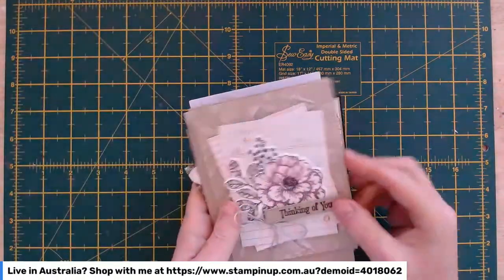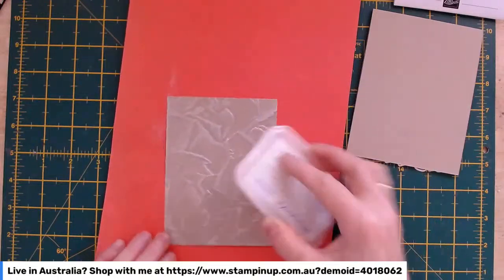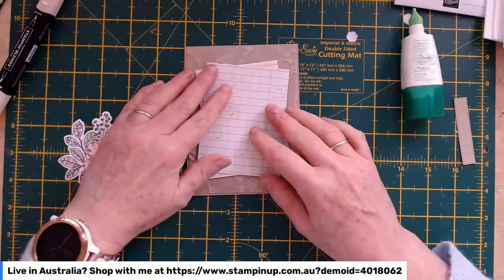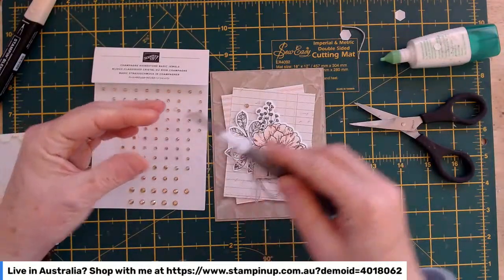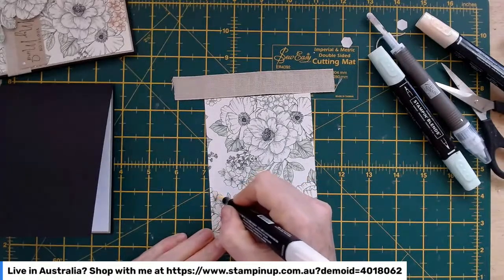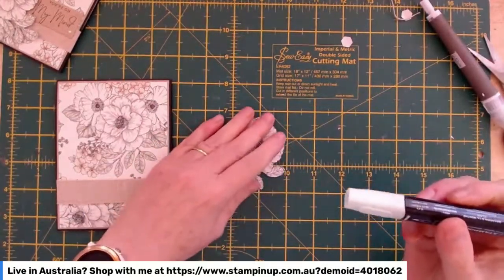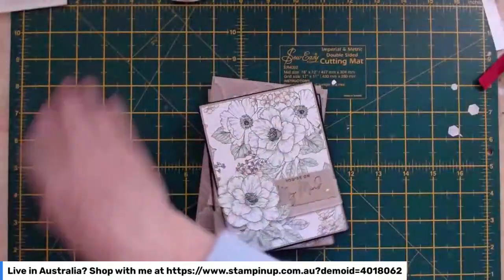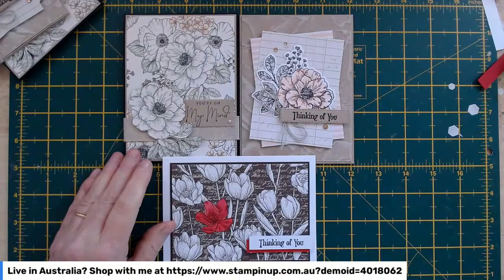Thinking of You cards featuring the Abigail Rose Suite Collection